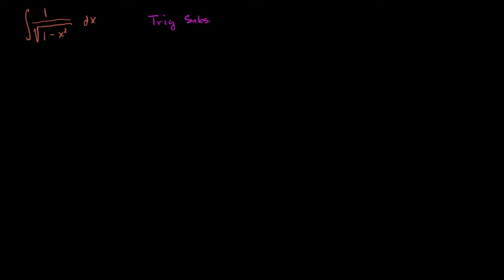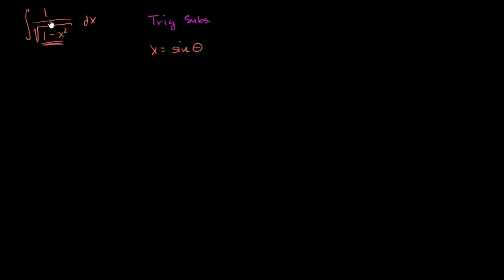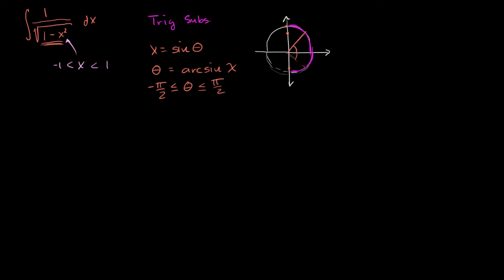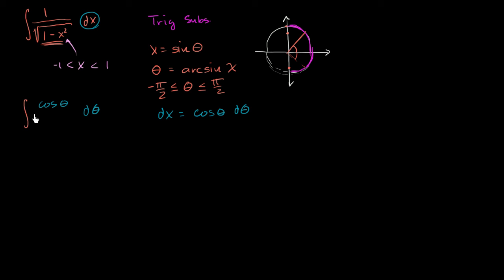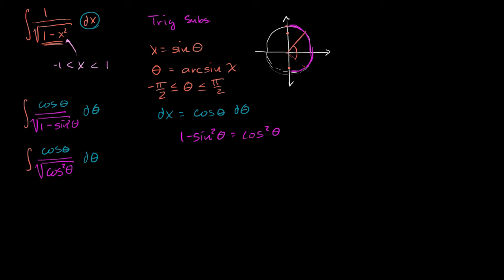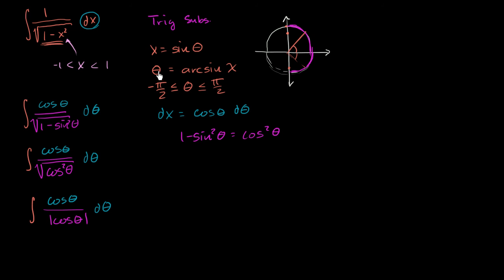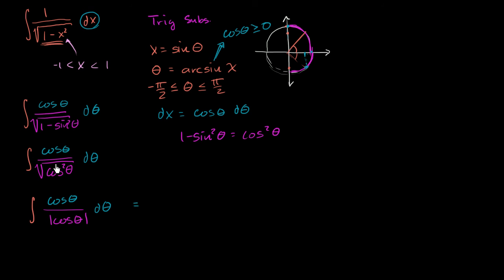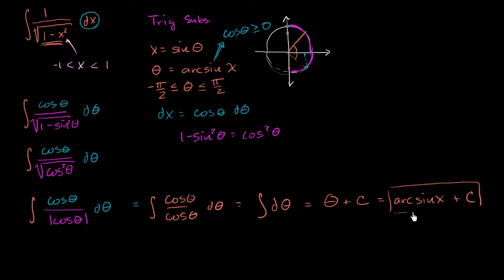Introduction to trig substitution